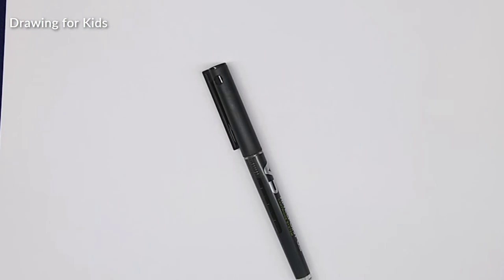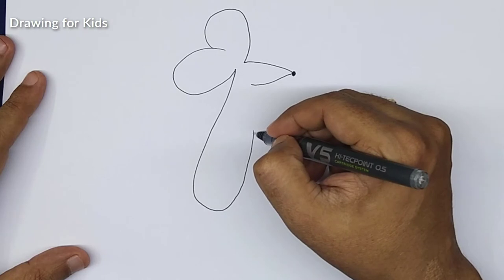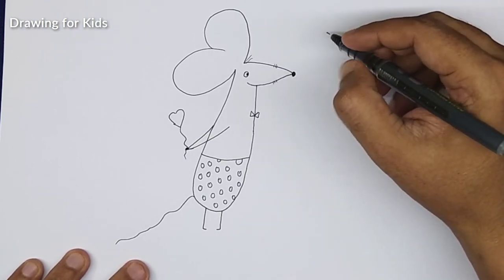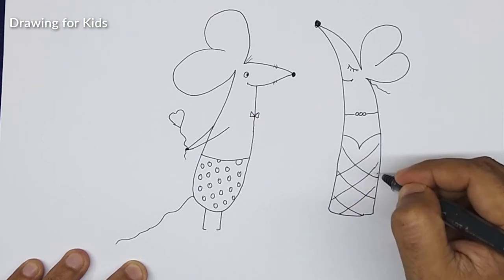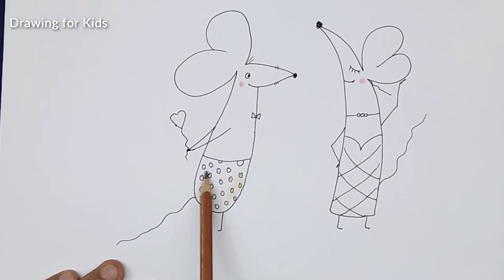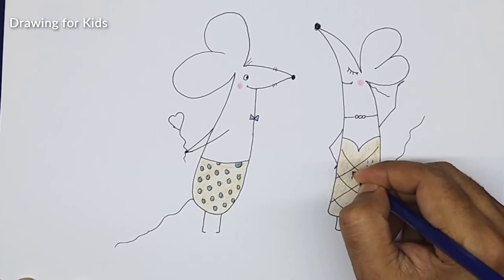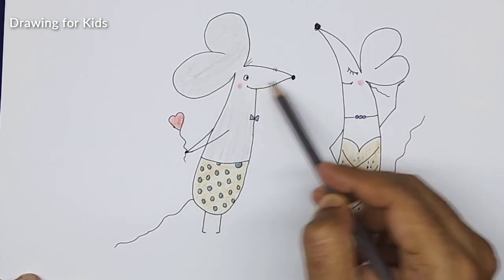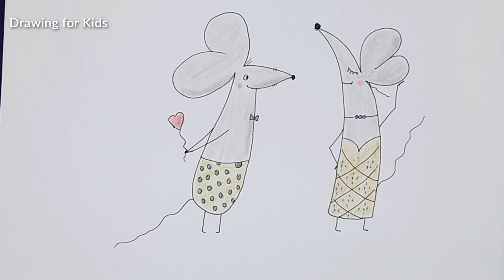How to draw a Funny mouse, symbol of 2020 year step by step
This video tutorial teaches how to draw a cartoon Funny mouse, symbol of 2020 year for kids. Its a simple way of drawing, just watch and follow. Don't worry if you make some mistakes, you can always use an eraser, or better even you may create something wonderful of your own!. Hand drawing on white background. Draw with pencil or pen and then color. Copy, draw and learn how to draw and learn the basics of drawing and cartooning in a fun way. You can use this in your school projects or any assignments that you have got from school or college, or if you just want to simply practice and learn drawing and want some more practice. The drawings are simple and can be followed very easily. You can also submit your drawing in a competition. Just keep on drawing and creating wonderful things and be innovative.